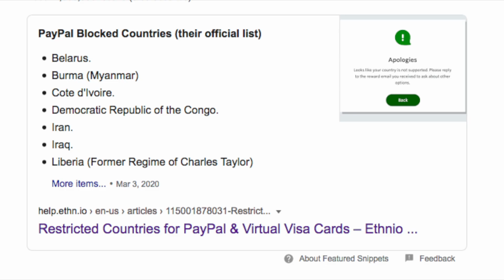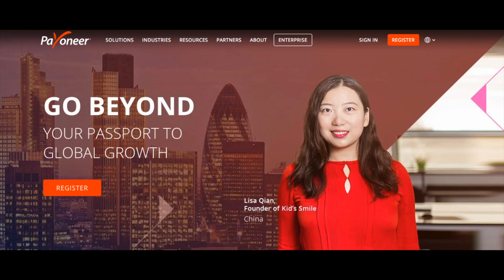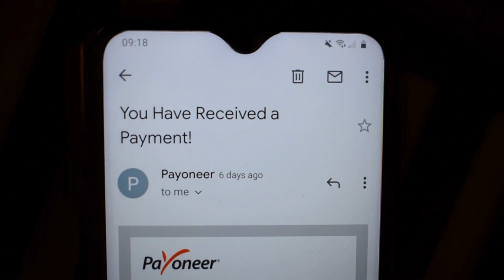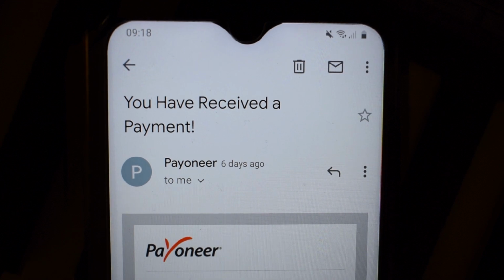How do You Get Paid? | Pond5 & Audiojungle